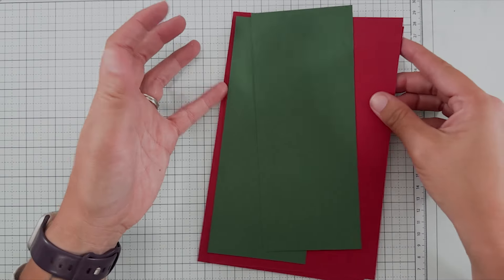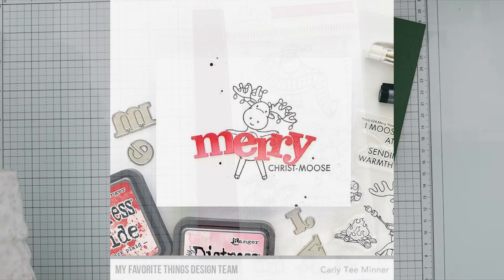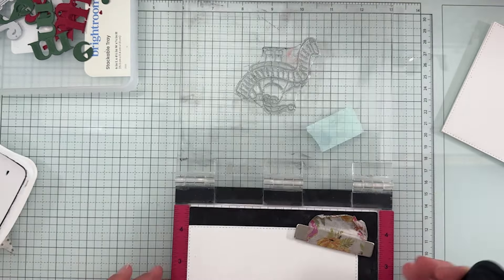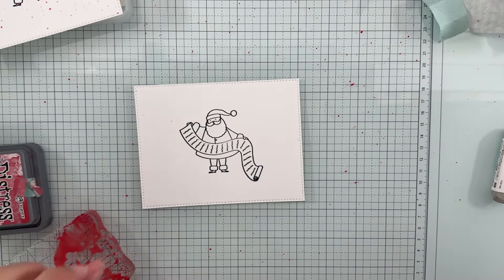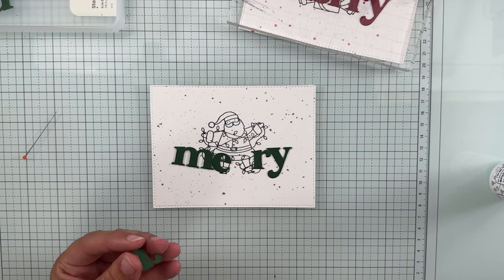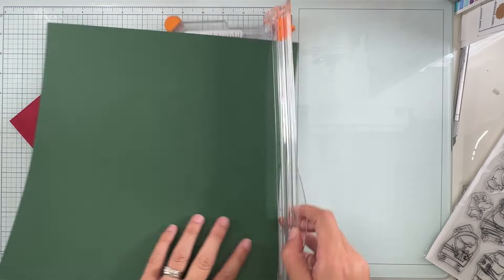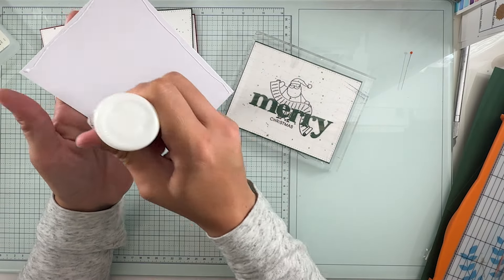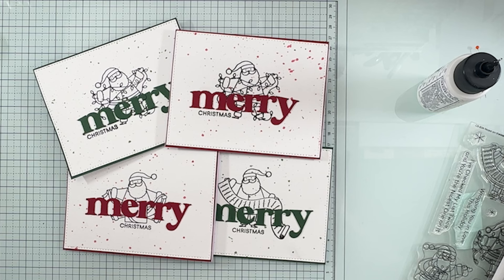Mass Producing Christmas Cards Quick and Easily - Christmas in July Series - @MFTKim - Day 5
Welcome to Day 5 of my Christmas in July Card Series! Today we are mass producing a set of Christmas cards because I know not everyone wants to make a different card each time! I loved how they turned out!

Hammermill Smooth Card stock
Ohuhu Markers